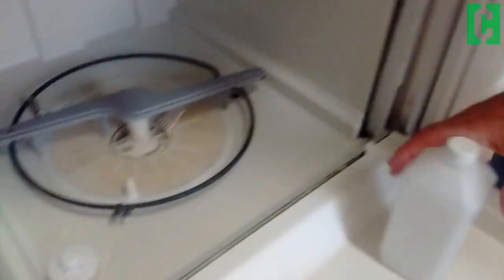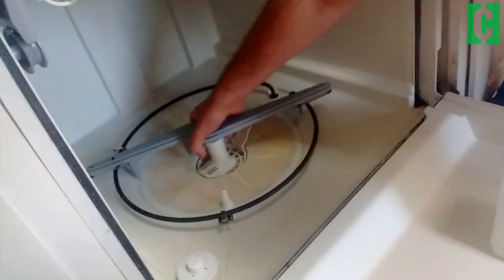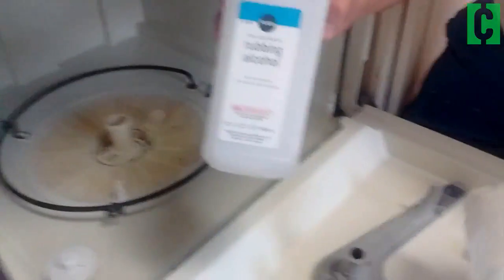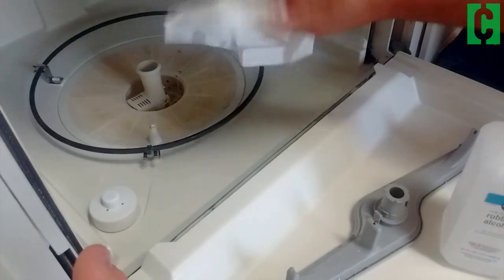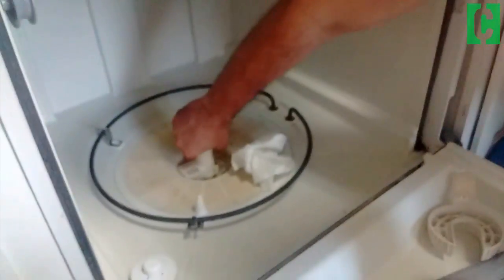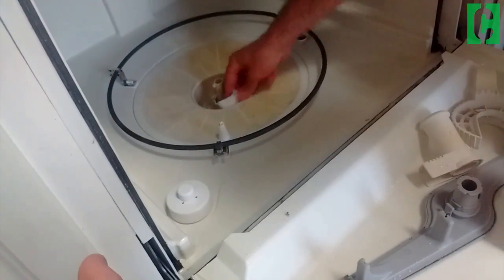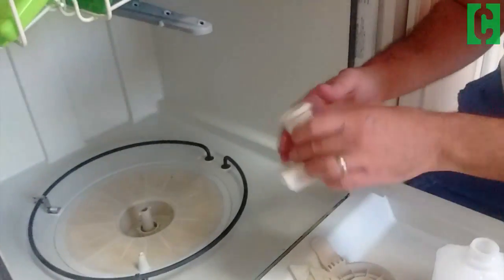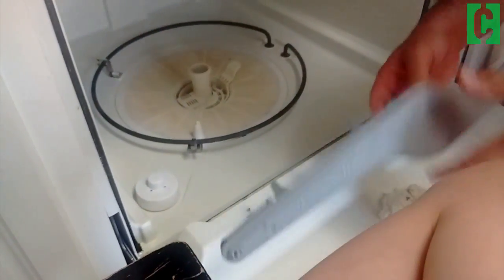How to Clean Your Dishwasher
You can have a clean dishwasher without any tools! Here's how to clean the gunk sitting in the bottom of your dishwasher that prevents you from getting the best possible clean on your dishes.
For information on how you can save money every day visit Clark.com